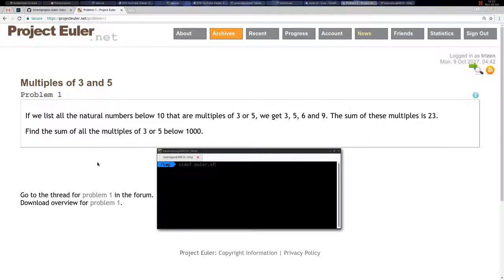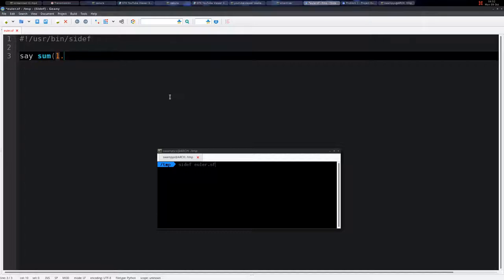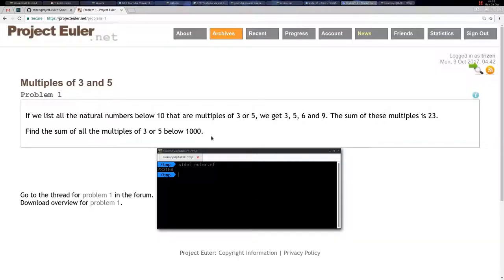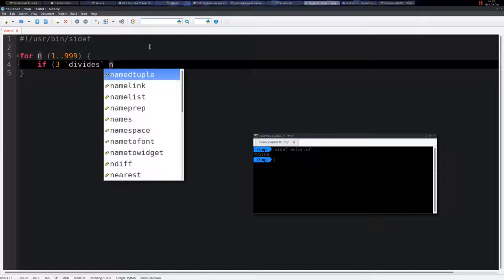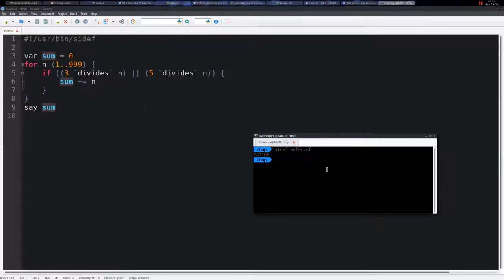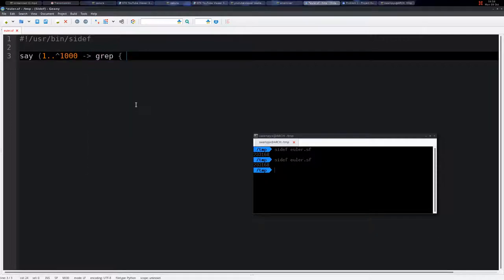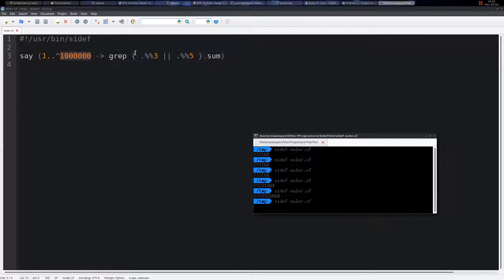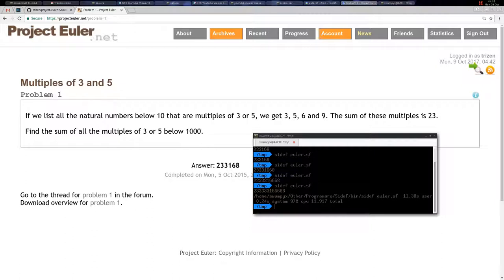001. Multiples of 3 and 5 -- Project Euler -- Sidef